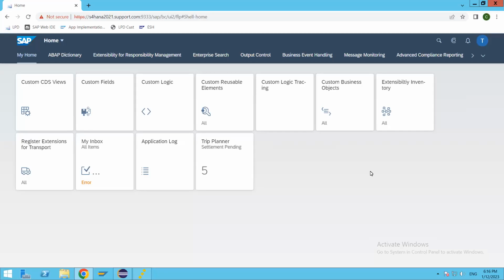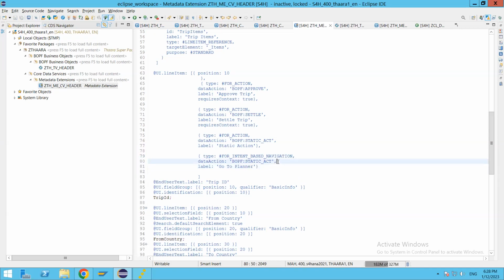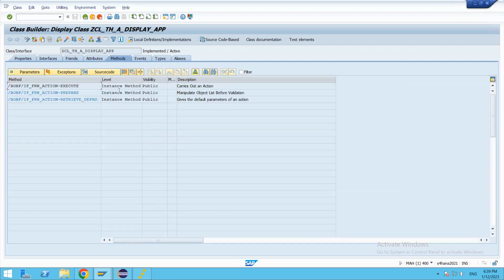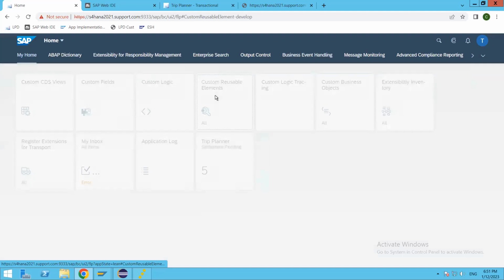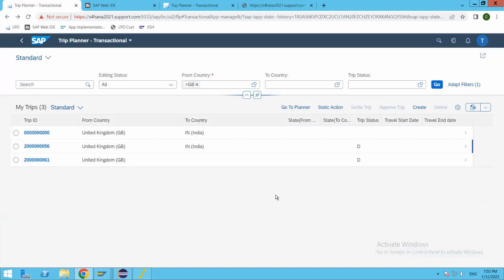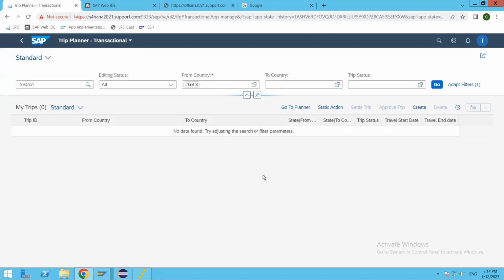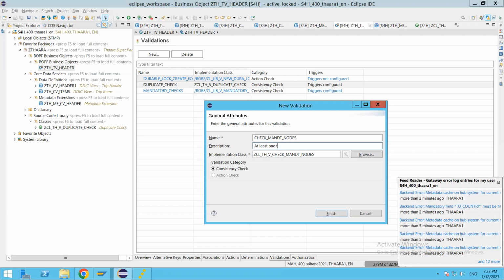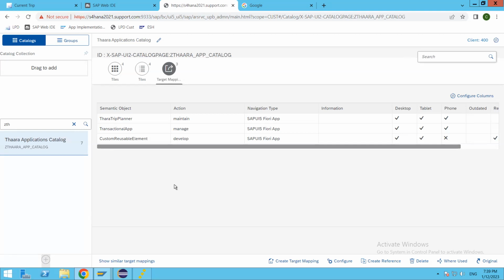4 - BOPF - Fiori Elements - Transactional App(Validations, Actions and Determinations)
ABAP Programming Model for Fiori
Building Transactional App - using BOPF(Business Object Processing Framework)
-@ObjectModel Annotations
- Intent Based Navigations(Table Toolbar and Table Column Level)
- BOPF Behaviours - Actions, Validations(useful validation classes)